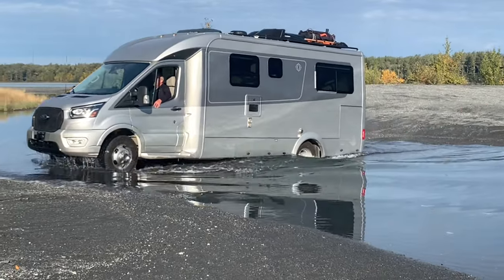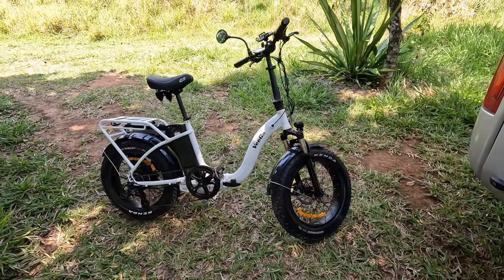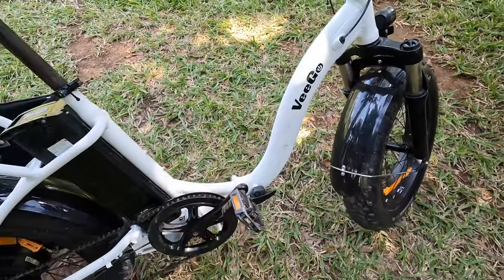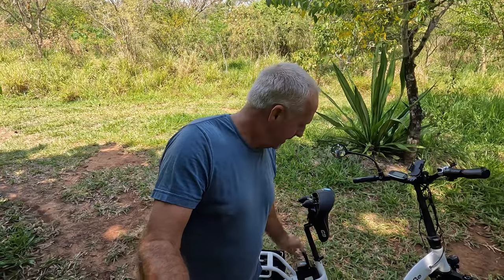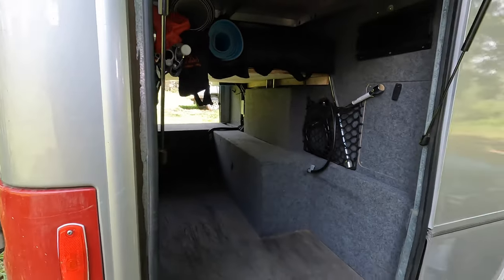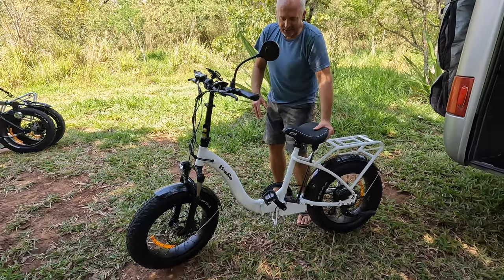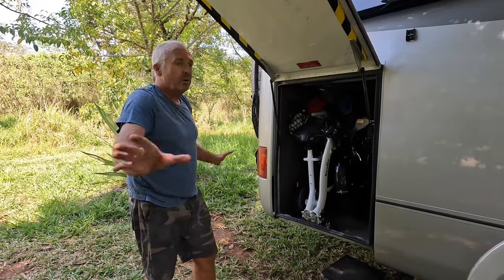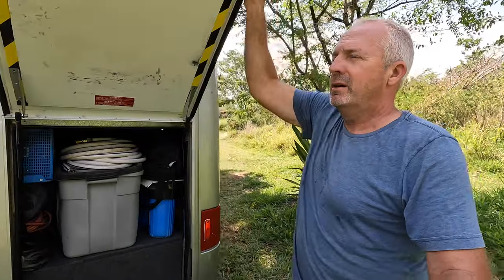Folding Mountain E-Bikes Stored In Our RV | B+ Overlanding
How we chose, store, charge, and use our folding, large tire, electric mountain bikes while overlanding through out Latin America in our B+ RV (2021 LTV Wonder RTB).